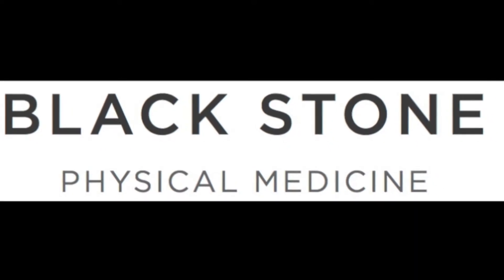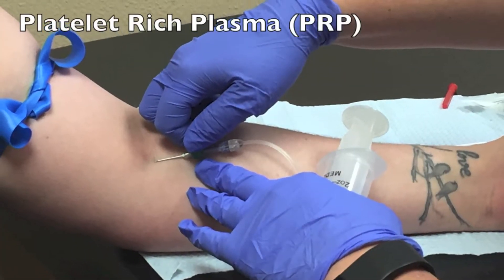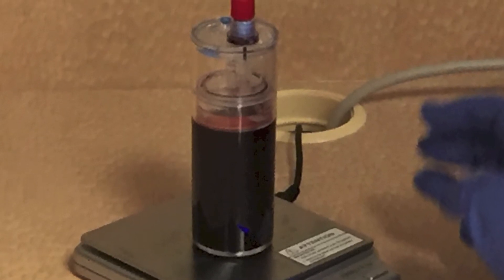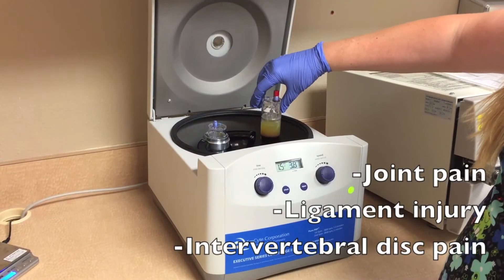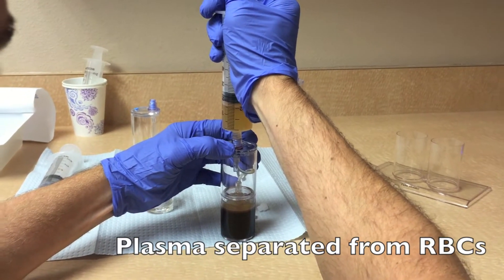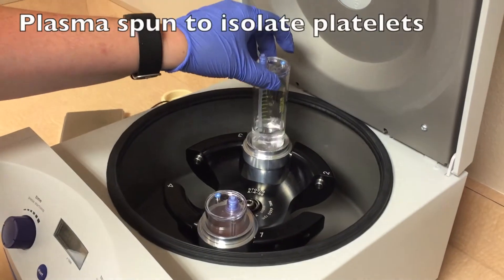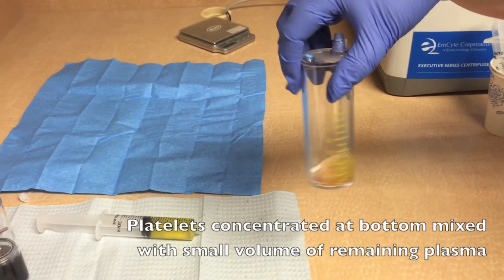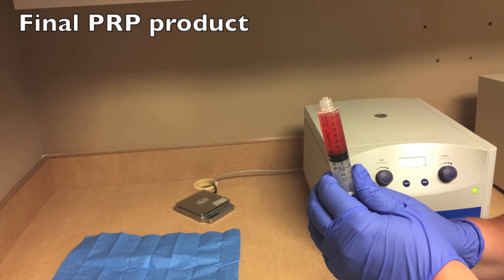Platelet Rich Plasma preparation for injection.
PRP injection prepared at Black Stone Physical Medicine for regenerative medicine treatment options including pain management.  Black Stone Physical Medicine is located in Corvallis Oregon and serves the surrounding areas of Lebanon, Albany, Newport, and Salem.